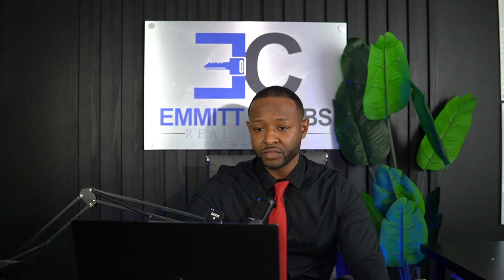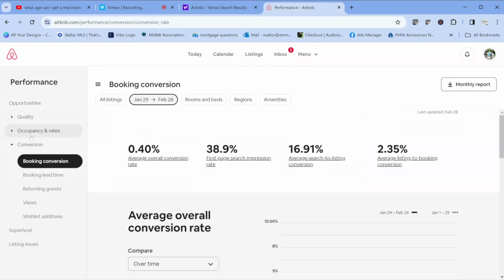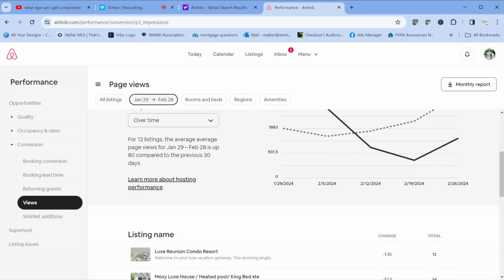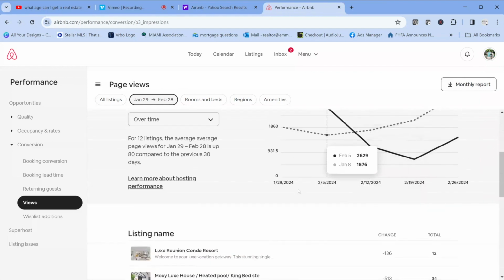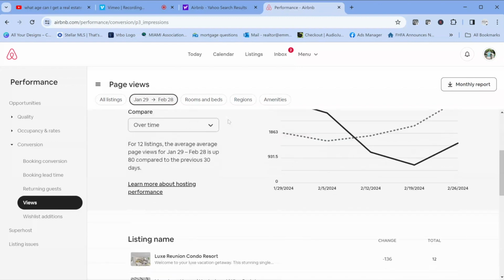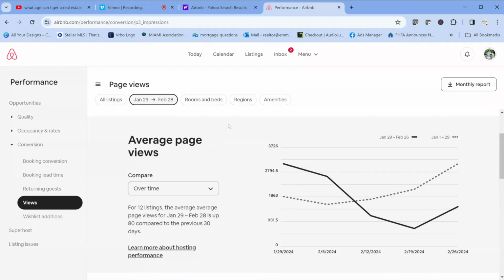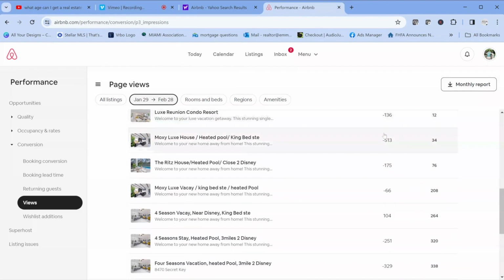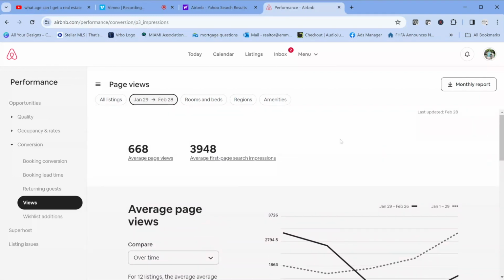How to Keep Your Airbnb BOOKED!!!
Ready to skyrocket your Airbnb bookings and maximize your rental income? Look no further! In this must-watch video, we're sharing insider tips and proven strategies to ensure your Airbnb stays booked all year long.

Join us as we unveil the secrets to success in the competitive world of short-term rentals. From crafting an irresistible listing to implementing smart pricing strategies, we leave no stone unturned in our quest to help you achieve consistent occupancy rates.

Learn the importance of standout photography that captures the essence of your space and entices potential guests to book. Discover how to leverage guest reviews to build credibility and attract more bookings, while also maintaining a stellar reputation in the Airbnb community.

We'll also delve into the power of strategic pricing, including dynamic pricing tools and seasonal adjustments, to optimize your rental income without sacrificing occupancy rates. Plus, uncover creative ways to enhance the guest experience and cultivate loyalty, ensuring repeat bookings and positive word-of-mouth referrals.

Whether you're a new host looking to jumpstart your Airbnb journey or a seasoned pro seeking to take your rental business to the next level, this video has something for everyone. Don't miss out on this invaluable opportunity to unlock the secrets to keeping your Airbnb booked year-round!